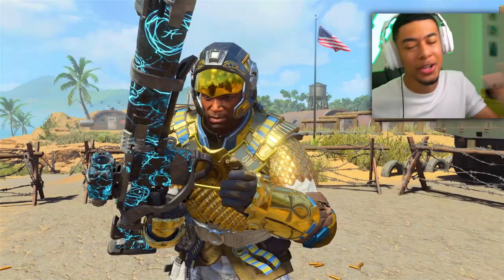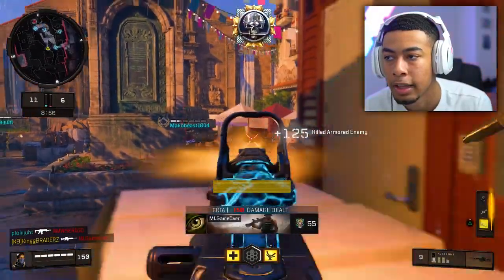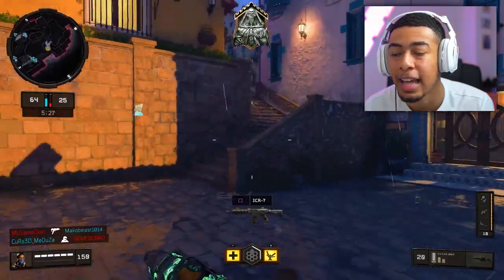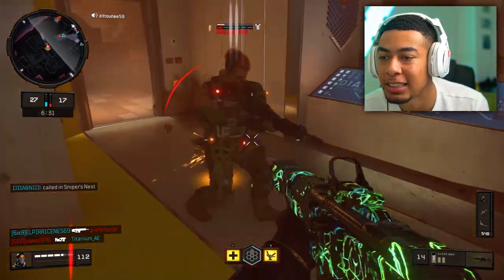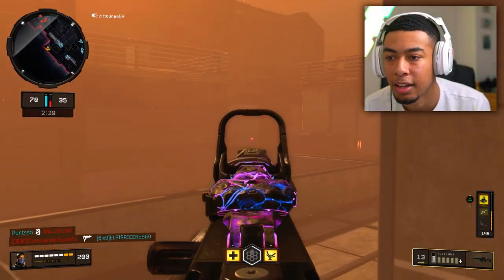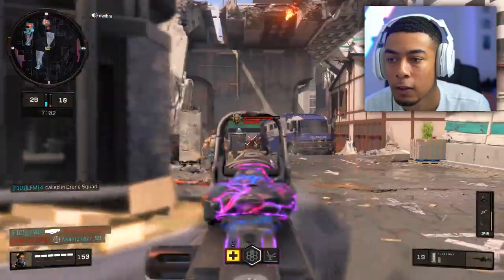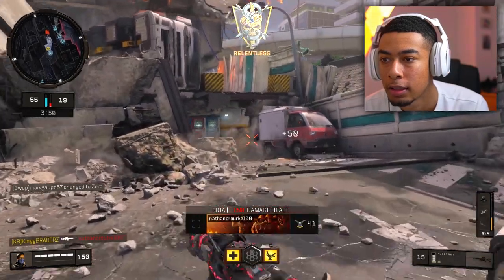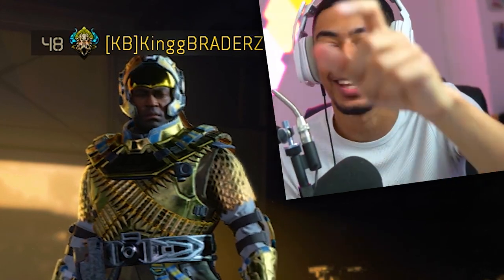NEW RAREST CAMO UNLOCKED!! 😍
THE NEW RAREST CAMO!!

For today's video I managed to unlock and decided to use the NEW RAREST CAMO that was introduced alongside the new Black Ops 4 operation, Operation Spectre. Hope you enjoy!